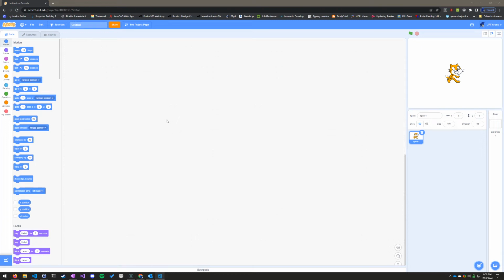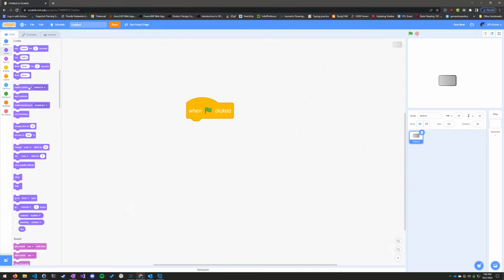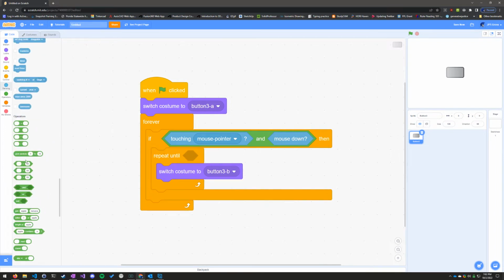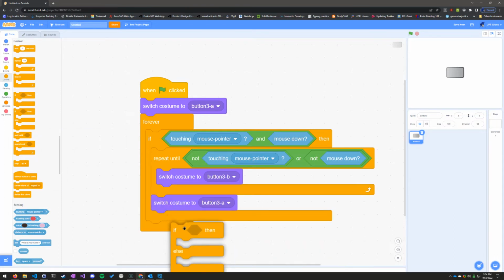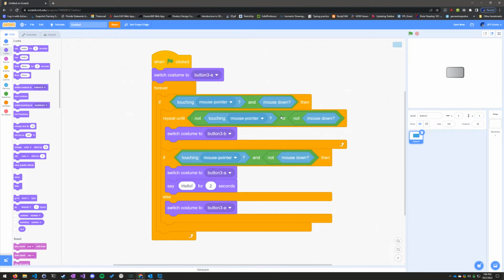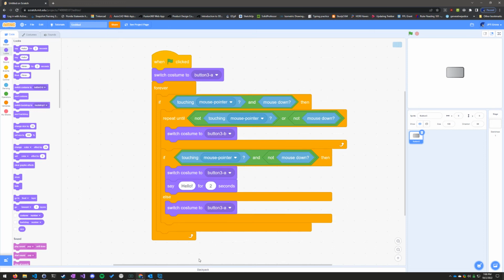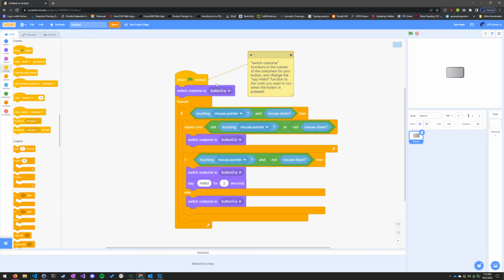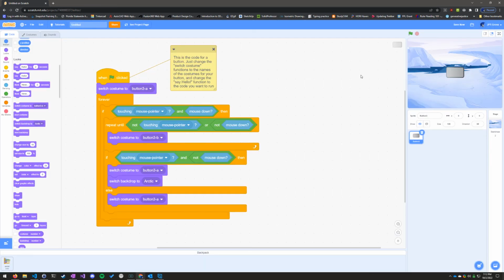Code Talk 1 - Creating a Working Button in Scratch